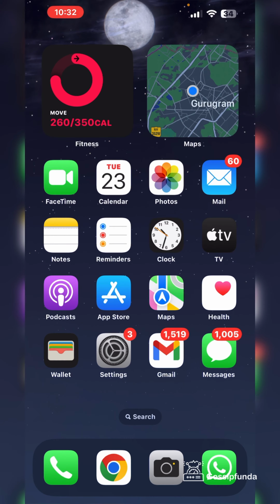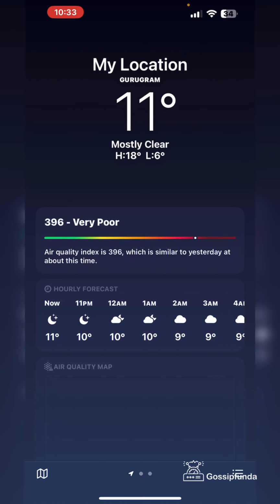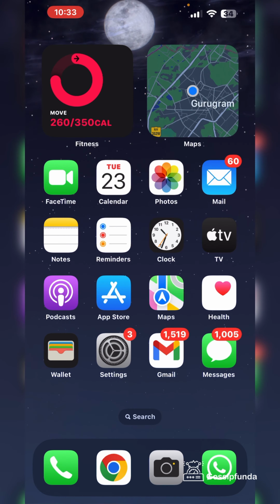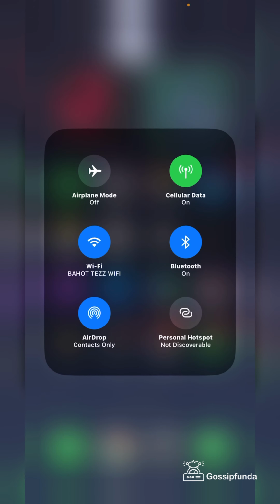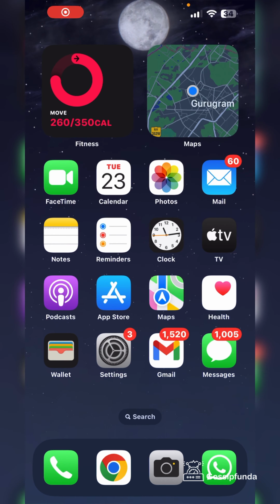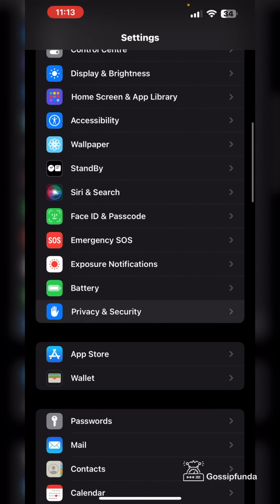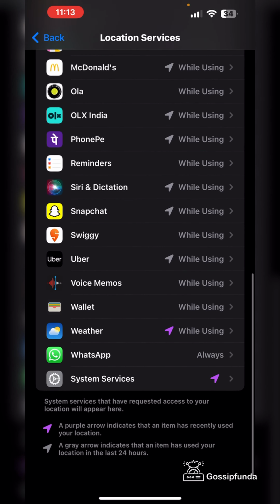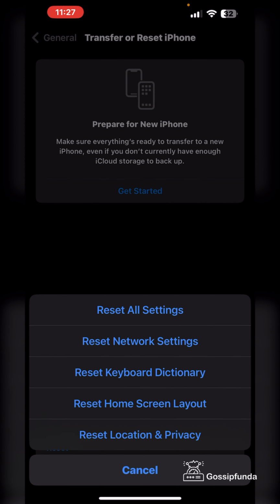Weather app iPhone not working - How to fix?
Weather app iPhone not working

1. Link to the short in question
2. Link to your YouTube channel (for ownership verification)